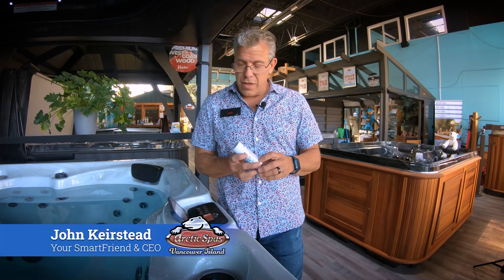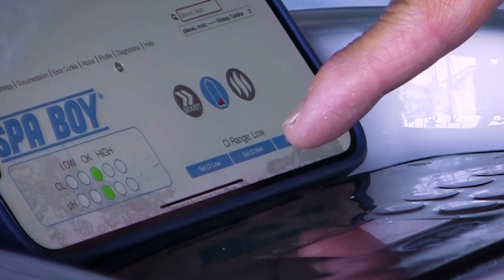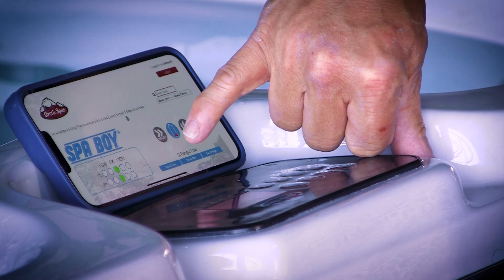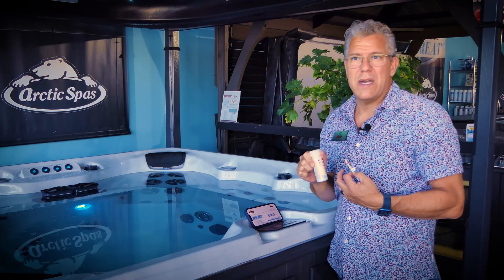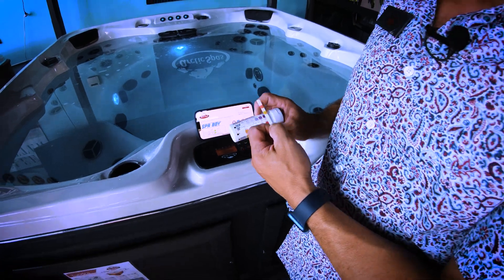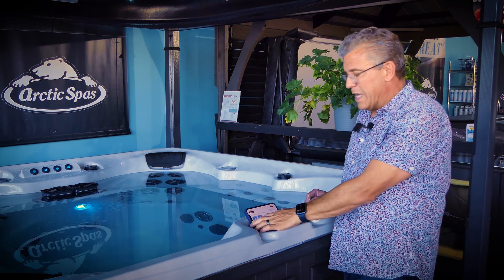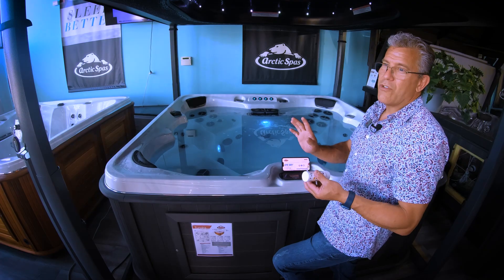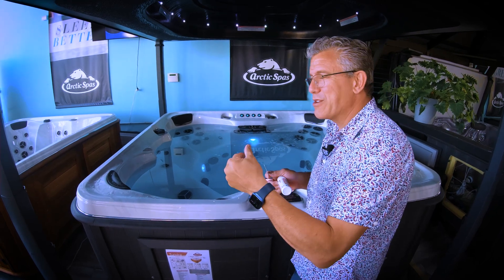Why are Spa Boy Chlorine Levels Low on Test Strips?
Why do Spa Boy readings differ from my Test Strip or Drop Tests? Which is more accurate? And how bad is it if pH levels are in the low red zone? What if either reading are not perfectly on the green? How can I see the actual readings?

These are very popular questions. So, John Keirstead, your SmartFriend in the Hot Tub business explains. This is a MUST for all Spa Boy owners to watch!

And please, visit our Learning Hub for many more answers to questions you may have, or to learn ahead of time what to expect and what to do.